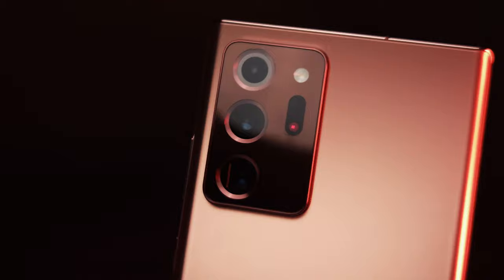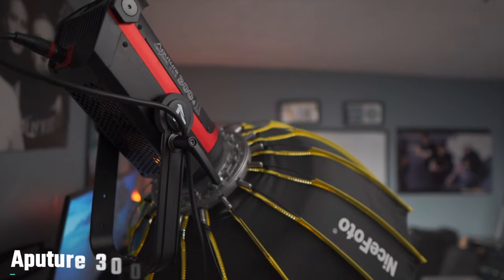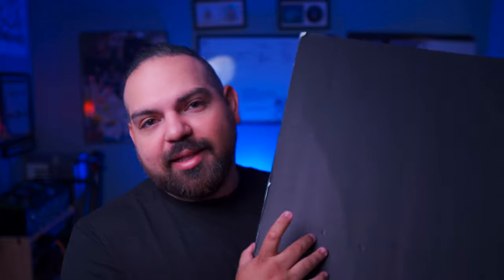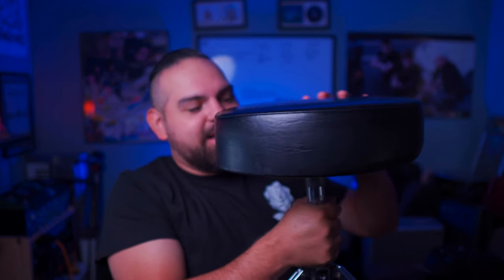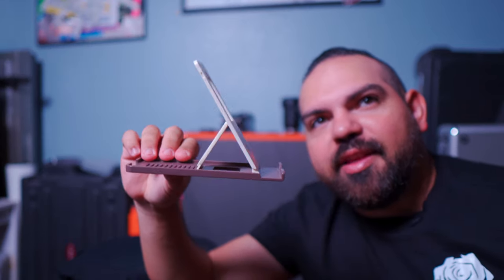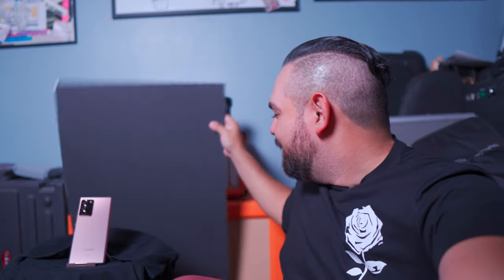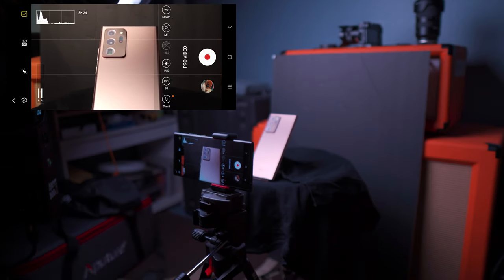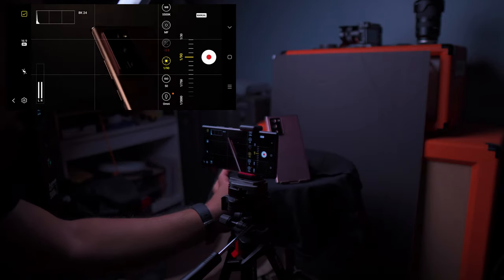How To Shoot product video with smartPhone | Samsung galaxy note 20 ultra 8k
Today I am giving you a tutorial on how I created the product video from my last upload. Creating professional product videos with your smartphone is possible now as long as you know what you are doing! We are using the Samsung Galaxy Note 20 Ultra Camera for this and it is such an impressive camera for it being a smartphone camera. We are using some basic lighting, using the aputure 300dii and the Aputure MC RGB light. Getting creative with your video lighting is key to getting a unique look.

Watch my last video!:
Samsung Galaxy Note 20 Ultra 8k camera review

Artlist, check out artlist signup and get two months free with my link!

Computer Monitor:
LG UltraWide